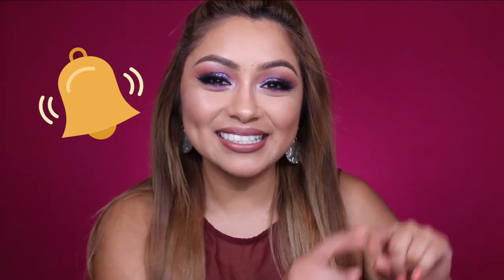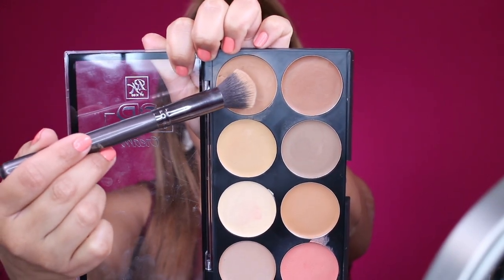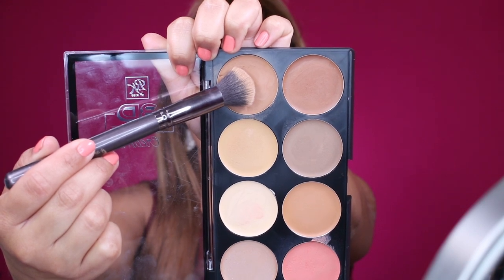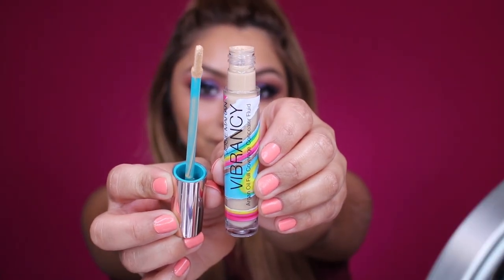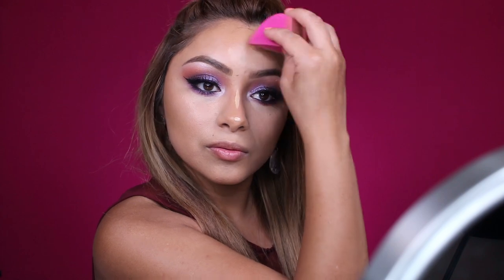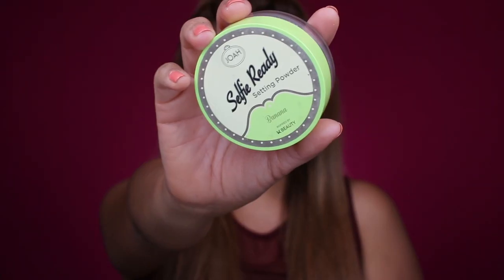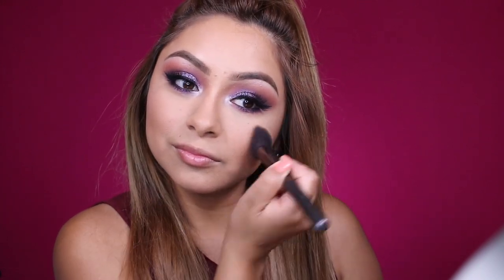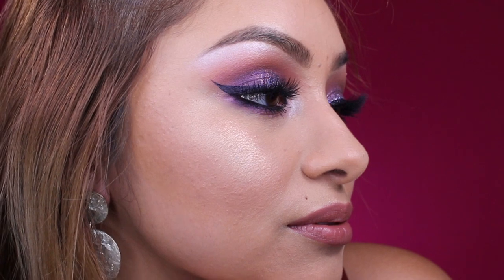HOW TO CREAM CONTOUR W/ DRUGSTORE MAKEUP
Hello Darlings,

Thank you for joining me in today's video. I really hope you enjoyed this tutorial on how I cream contour. If you have any questions or suggestions for me please leave them down in my comments.

XOXO Tracey

Snapchat SN: Traceyhdz92

SAVE 10% USING CODE TRACEY10 AT CHECKOUT

I do make commission from you signing up though my link.